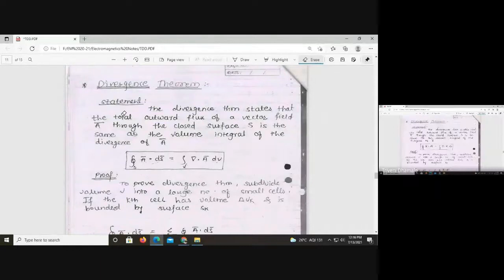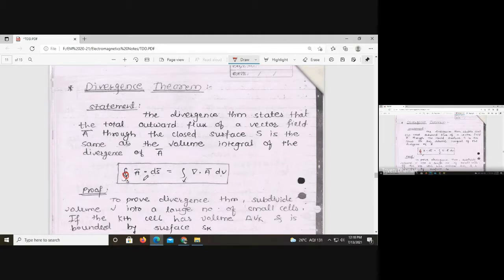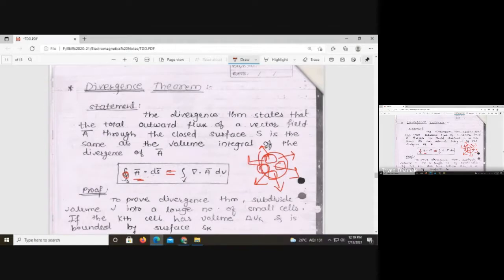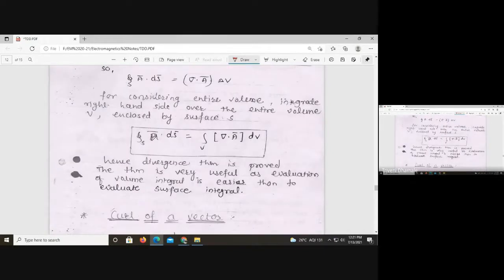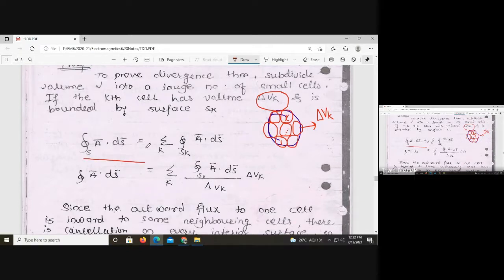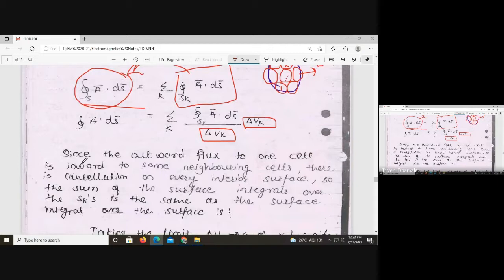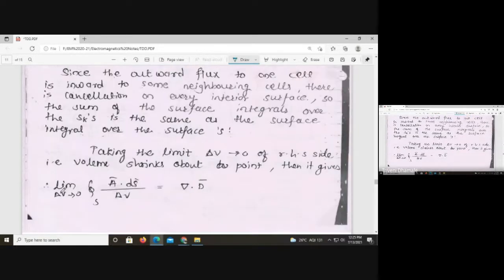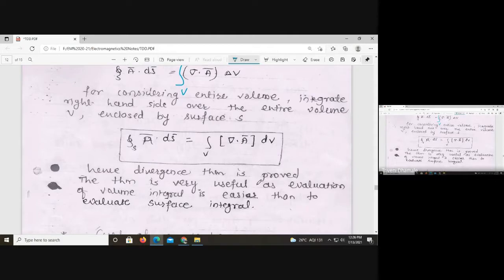EM Divergeons Theorem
Divergeons Theorem